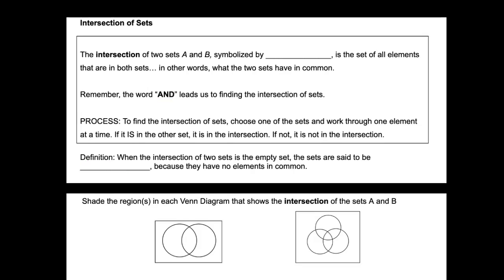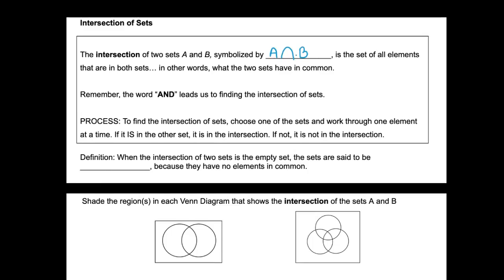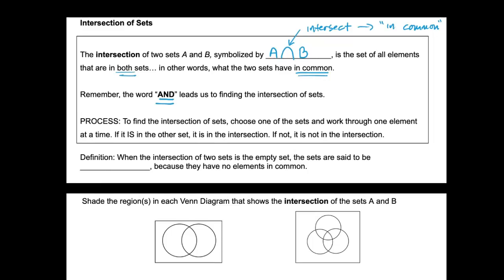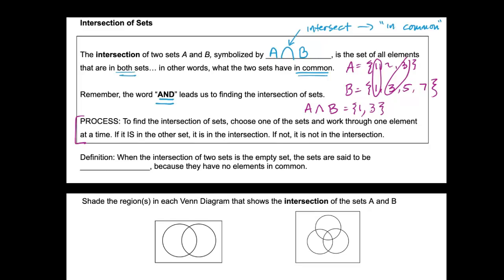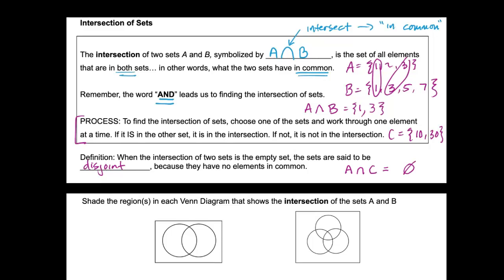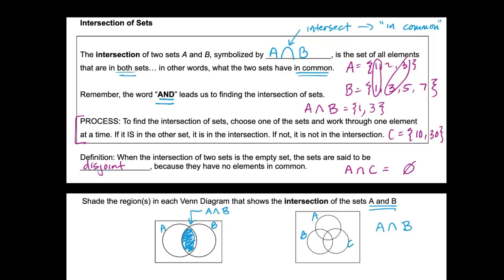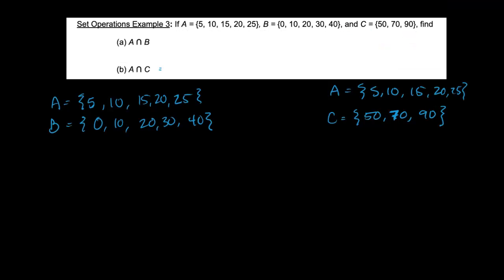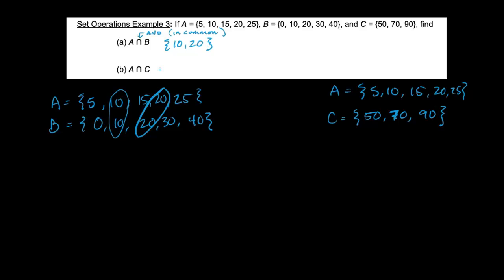MTH 125 Module 4 Video #7: Intersection of Sets